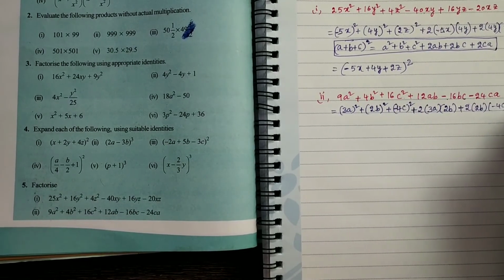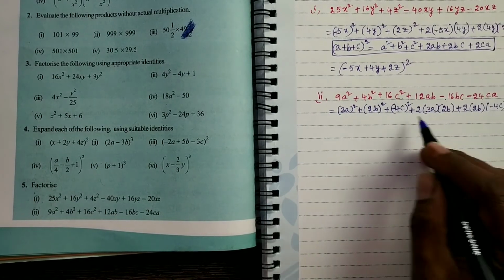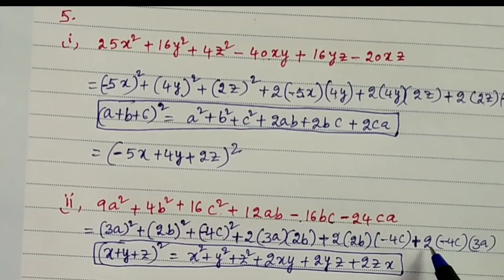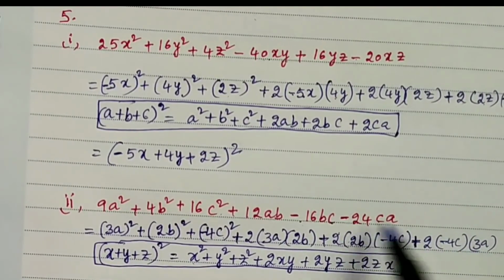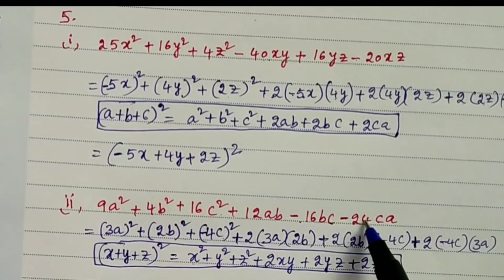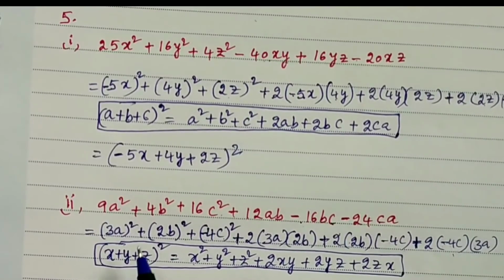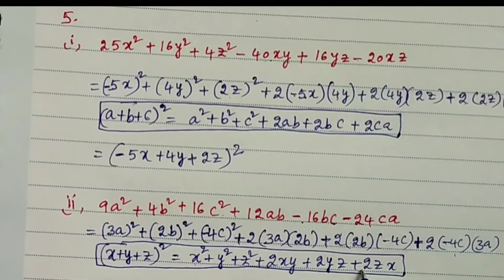Class 9|Polynomials and Factorisation |Algebraic Identities|Exercise 2.5|problems 3,4,5|AP|TS Boards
chapters:
00:00 an intro
00:30 question 3
11:46 question 4
26:55 question 5